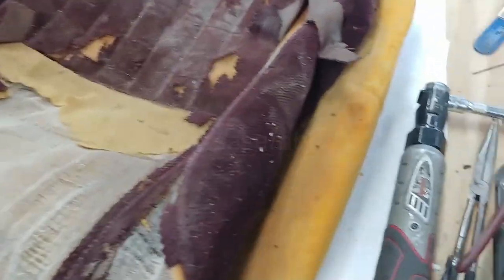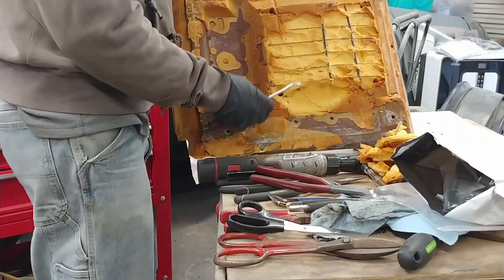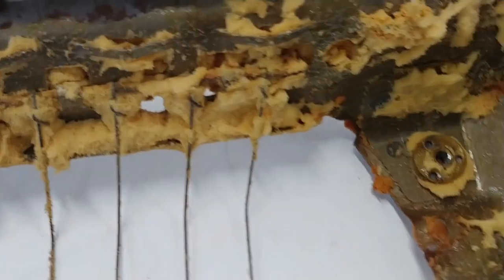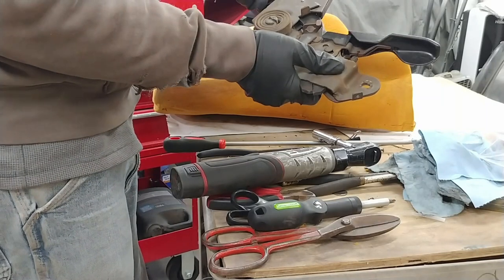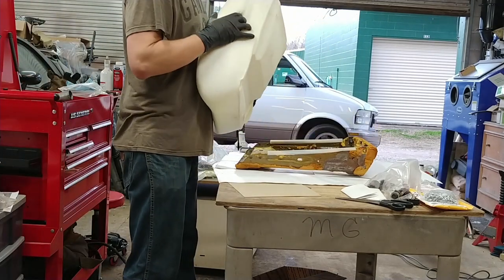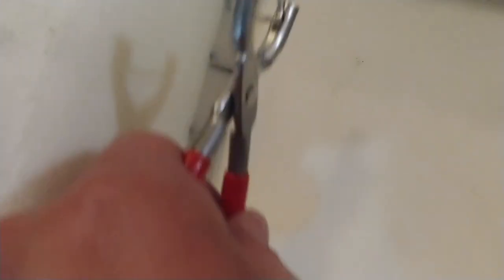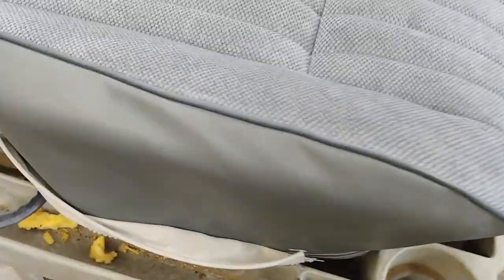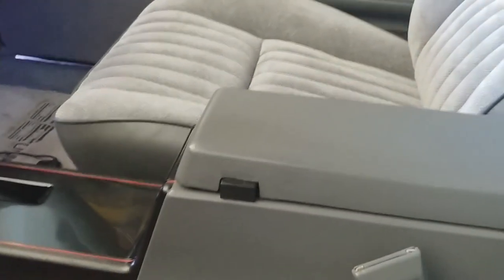SS Monte Carlo - El Camino Bucket Seat Upholstery Install (G Body)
This is an overview of an installation of bucket seat upholstery on my 87 SS El Camino. The upholstery kit was manufactured by ACME Headlining and the seat foams by RestoParts from OPGI. This process should be similar for all G Body vehicles.